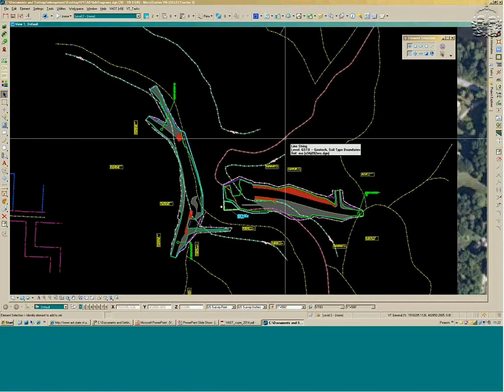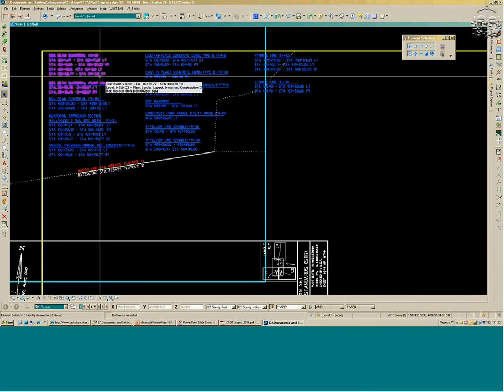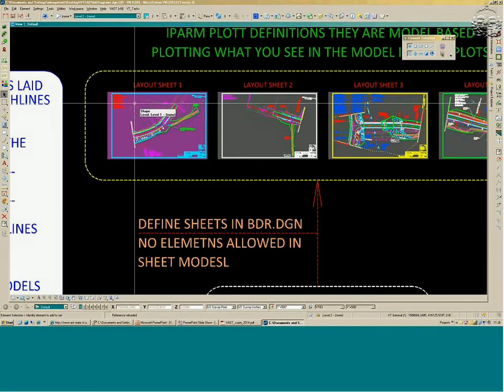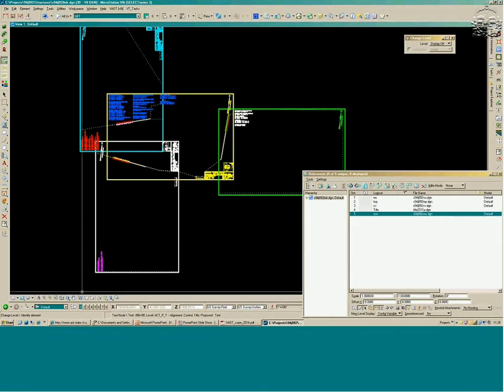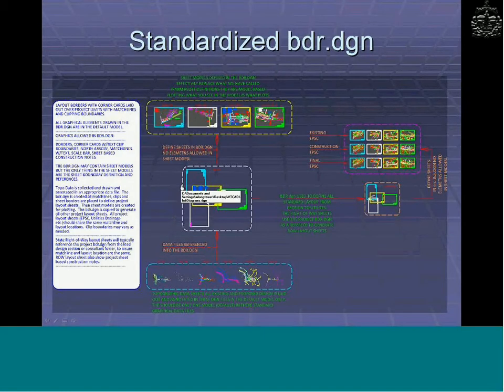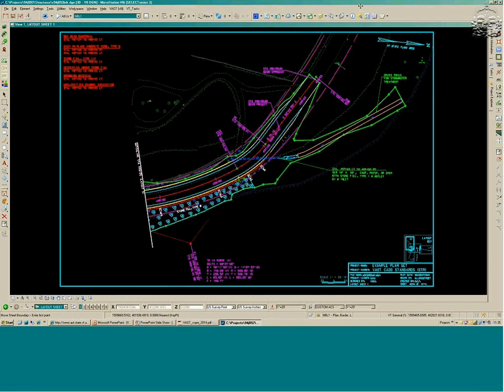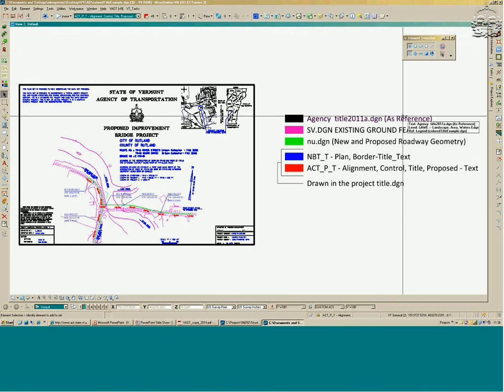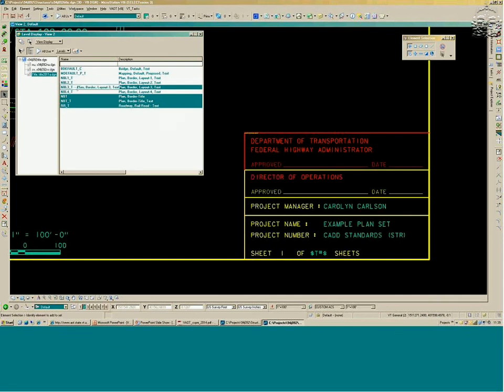VTCAD_BDRstandard_Part2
VTCAD Border File Standard Part 2